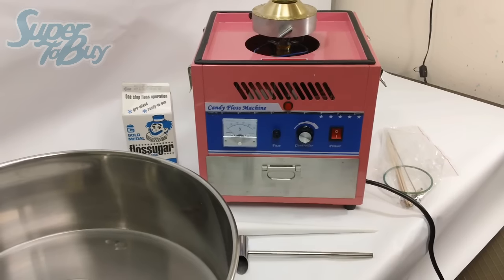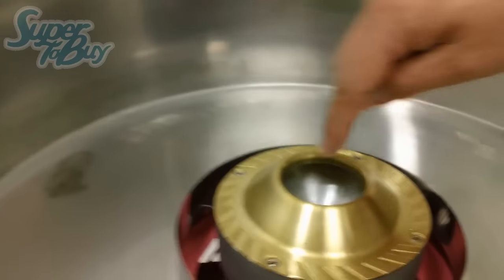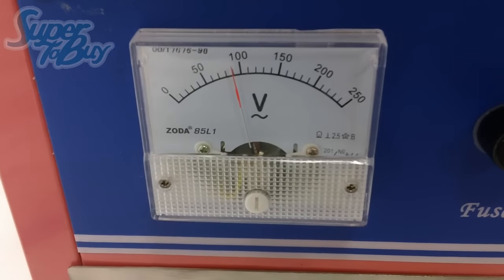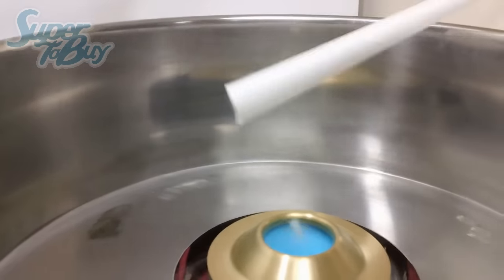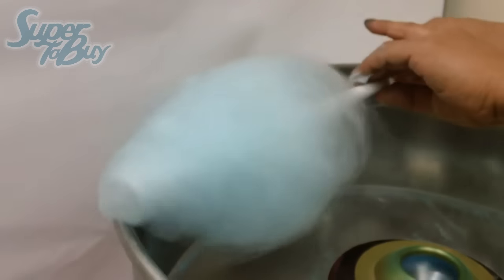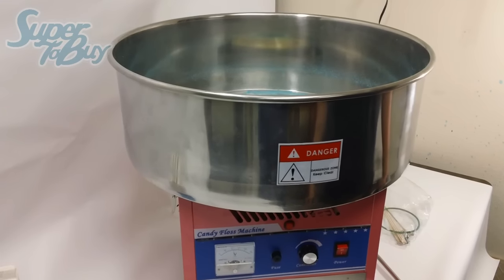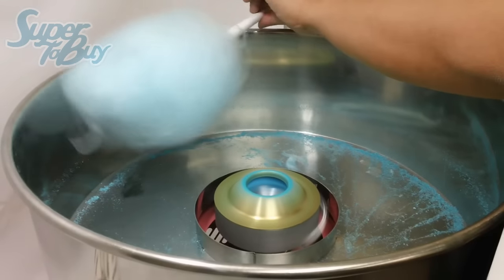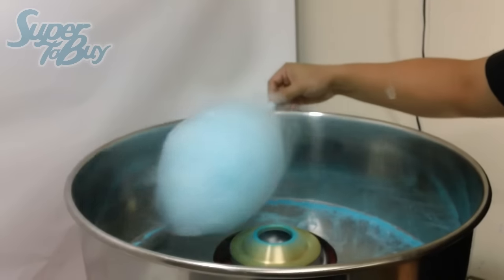Professional Cotton Candy Machine Demonstration Video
LINK TO PRODUCT: